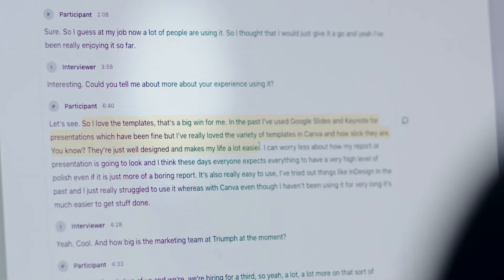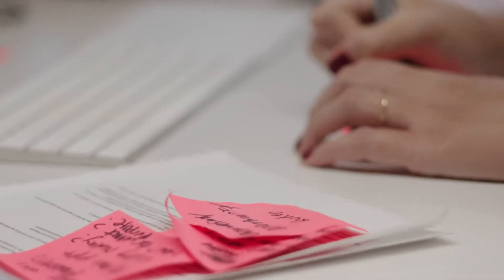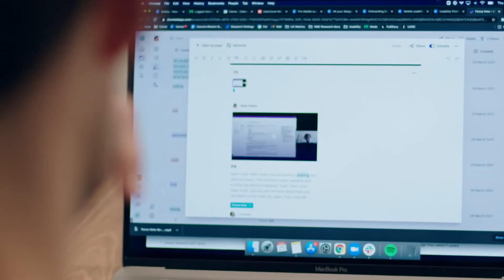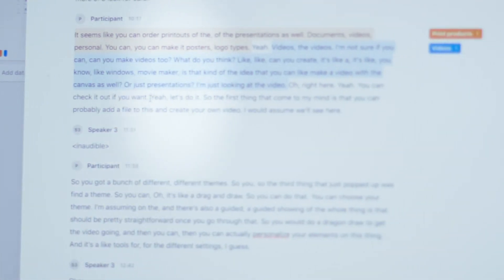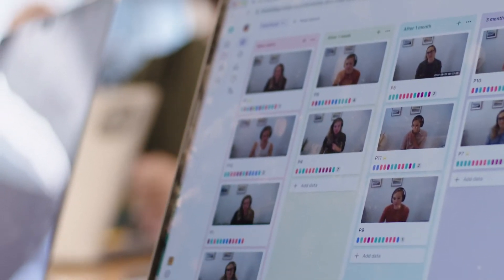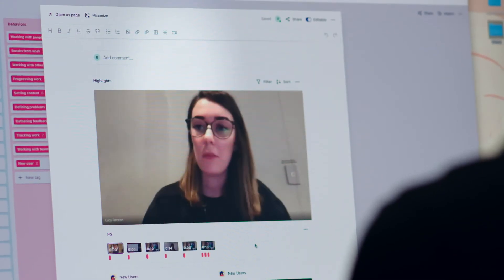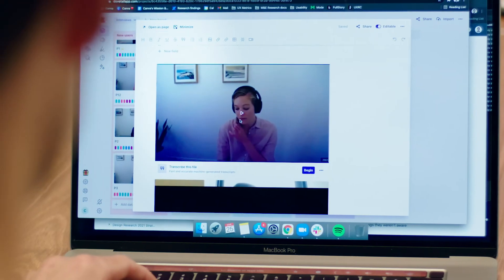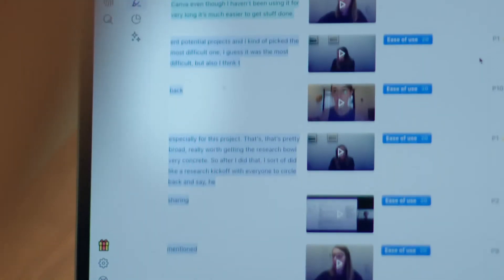How Canva uses Dovetail as their central research repository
Check out how Dovetail helps Canva quickly get new and existing Canvanauts up to speed and empowers them to conduct quality research.